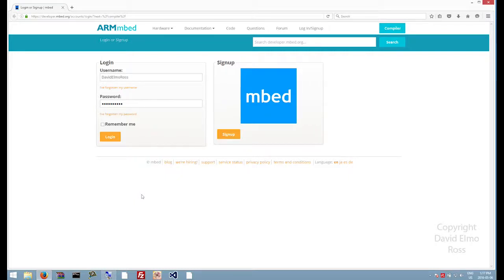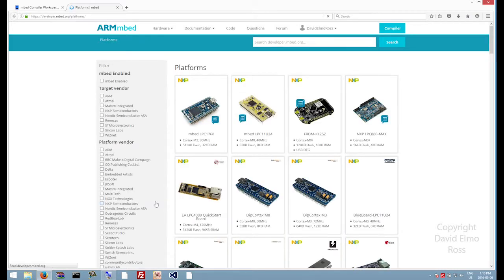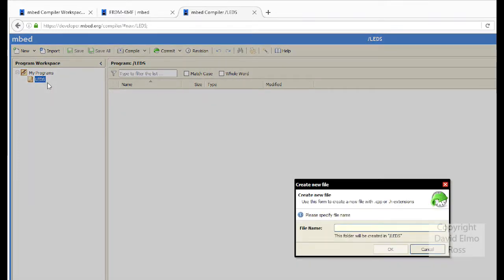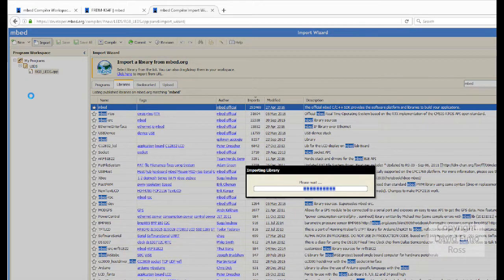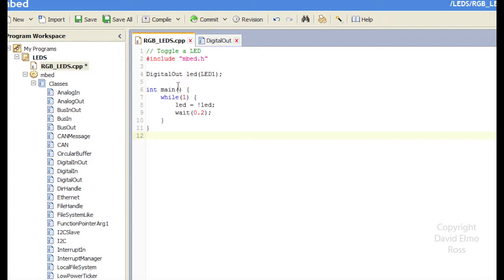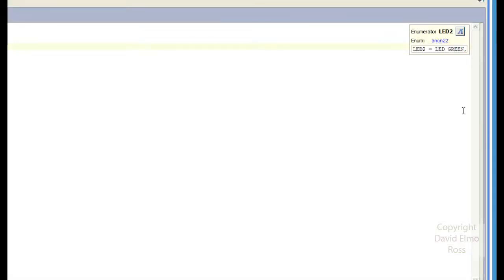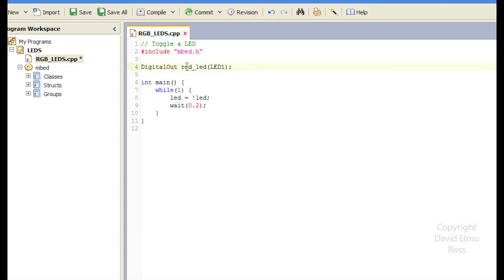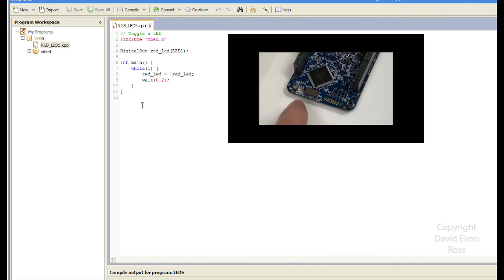Cloud Compiler demo